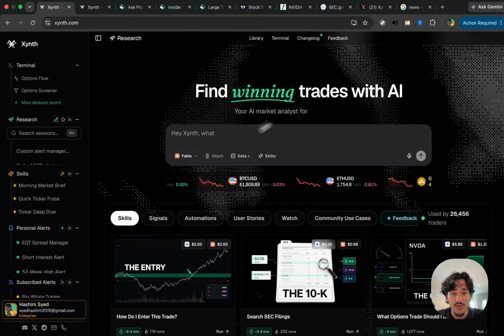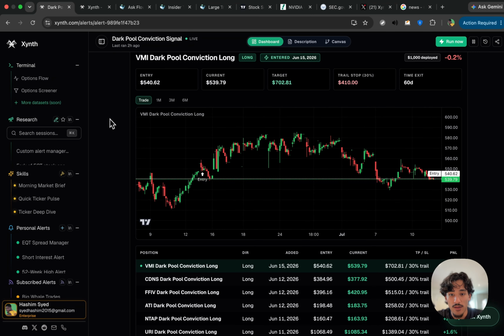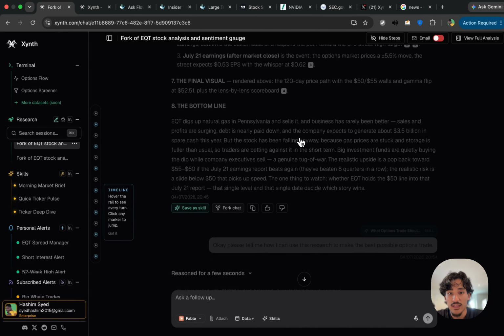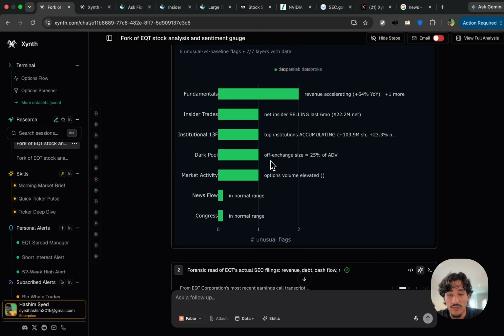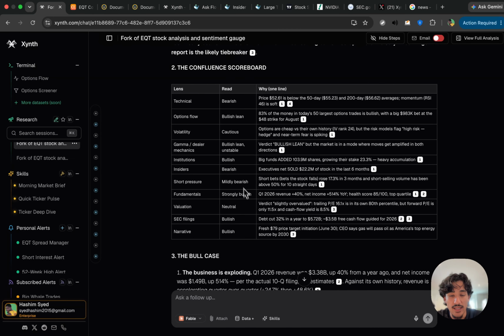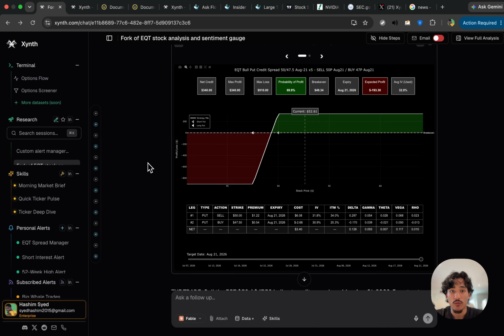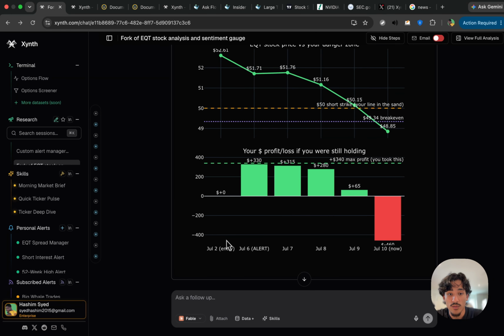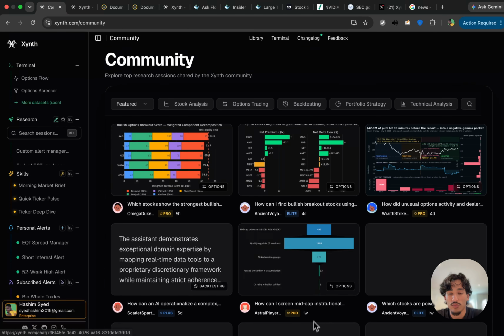How This Trader Used AI to Make $333 | Xynth User Success Story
In this video we follow a real Xynth user from the moment a dark pool signal fires to a $333 profit a few days later. You get to see the whole journey: the alert, the research, the trade, and how they kept an eye on the position along the way.

We hope it gives you a clear, honest look at how everyday traders use Xynth to stay organized and make thoughtful decisions.

Chapters:
0:00 What is Xynth?
0:42 Dark Pool Signal Fires
1:35 User Gets the Alert and Starts Research
1:45 AI Deep Dive: EQT Analysis
3:29 Options Trade Recommendation
4:09 Setting Up Position Monitoring
4:44 The Results: $333 Profit

What you get with Xynth:
Real time signals for dark pool, insider trades, and options flow
An AI market analyst that understands real market data
Access to institutional data like Unusual Whales, Polygon, and SEC filings
Custom automations to help watch your positions
A skills library for research you can reuse